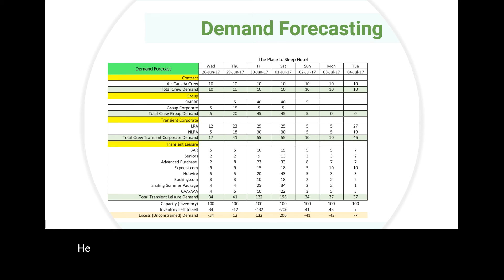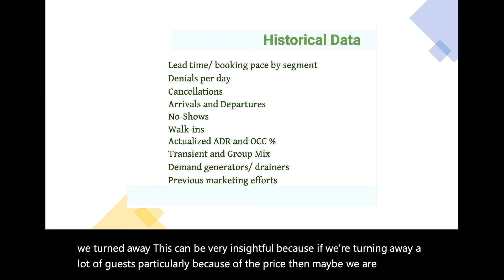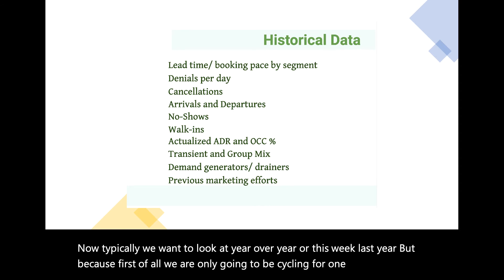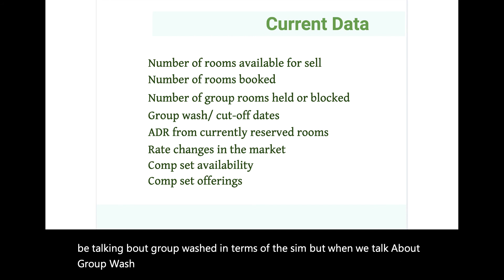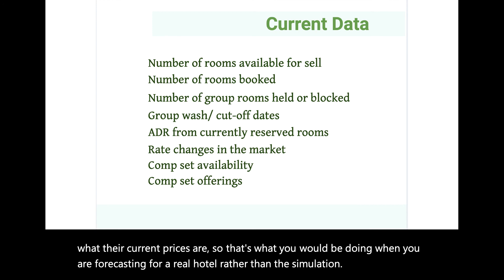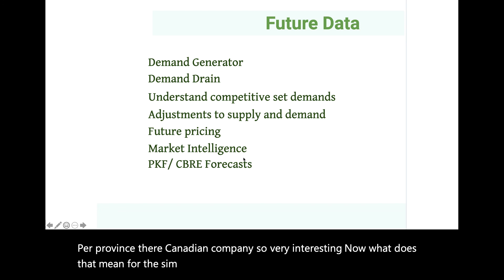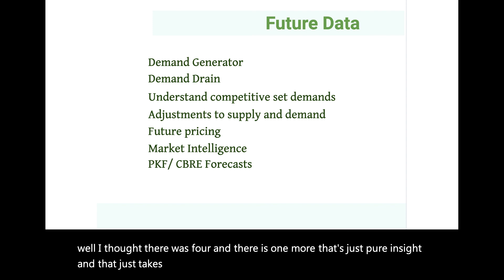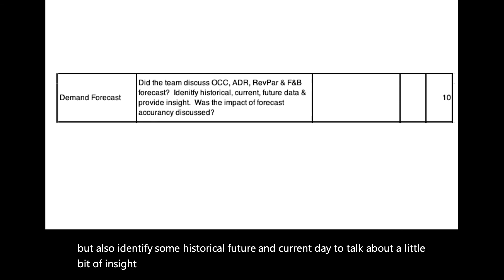Demand Forecasting Part 2